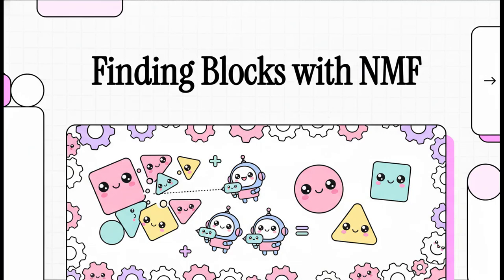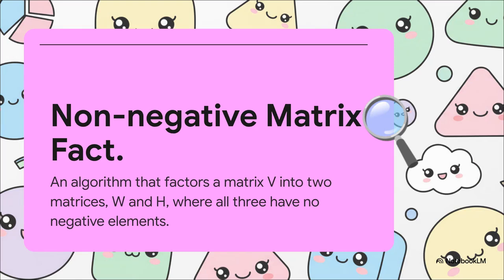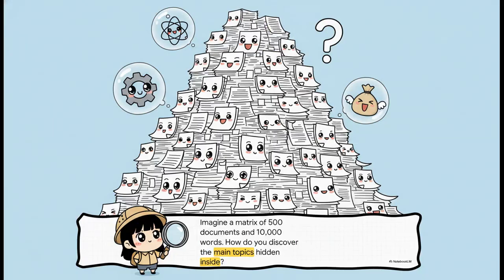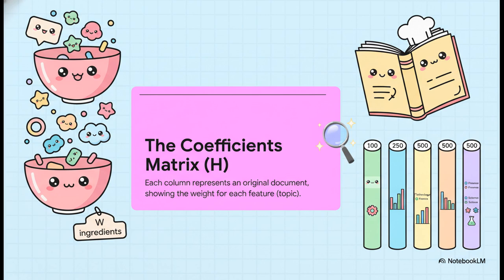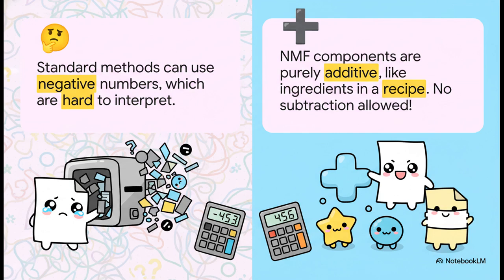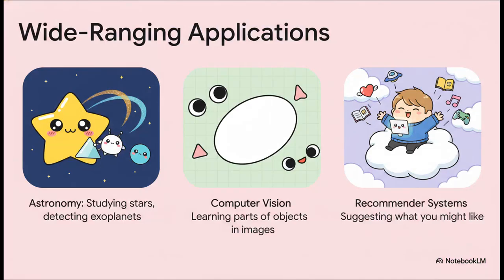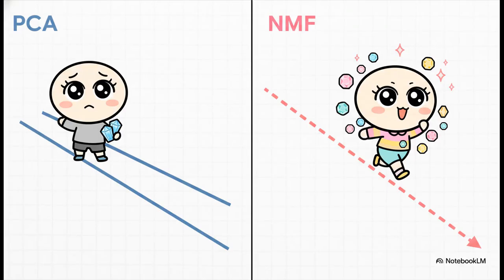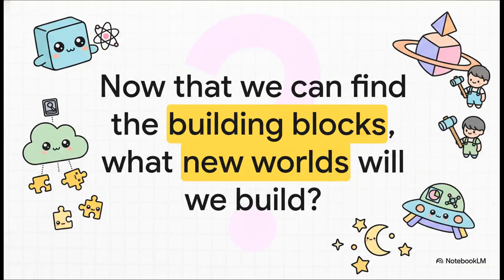NMF Explained: The AI Secret to Finding Hidden Patterns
In the complex world of data, sometimes the most powerful insights come from keeping things simple—and strictly positive. 🌟 Non-negative Matrix Factorization (NMF) is a remarkable computational tool that takes a massive, messy dataset and breaks it down into two simpler parts. By ensuring that every value stays at or above zero, NMF creates an interpretable representation that mirrors the physical reality of our world, where things like light intensity and word counts can't be negative. 📊
The beauty of NMF lies in its ability to act as a "dimension reduction" powerhouse. It doesn't just compress data; it uncovers the hidden "parts" that make up the whole. Think of it like deconstructing a meal into its primary ingredients. 🧪 This inherent clustering property makes it uniquely effective across a staggering range of disciplines. In astronomy, it helps scientists peel back the glare of stars to detect hidden exoplanets. In text mining, it automatically groups documents by topic. In bioinformatics, it allows researchers to isolate specific gene patterns that define human health. 🧬
While the math behind finding an exact solution is incredibly difficult, modern numerical algorithms provide high-speed approximations that often outperform traditional methods. Because it focuses on additive parts rather than subtracting variables, NMF avoids the "over-fitting" traps that catch other models. It provides a cleaner, more intuitive signal that tells us what is actually there, rather than just what the numbers suggest. 🚀
Why NMF is a Computational Essential:
🔹 Strict Positivity: By banning negative numbers, it produces results that are much easier for humans to understand and interpret.
🔹 Feature Extraction: It excels at identifying the "core" components of a dataset, from the themes in a library to the pixels in an image.
🔹 Versatile Reach: A rare tool that is equally at home analyzing the farthest galaxies and the smallest genetic strands.
Whether you're a data scientist or a curious tech enthusiast, mastering the logic of non-negative math is key to understanding modern signal processing. 🔍